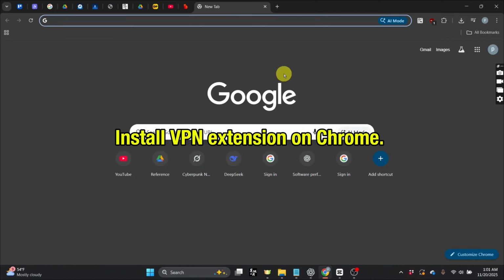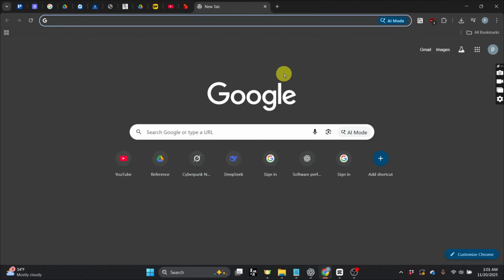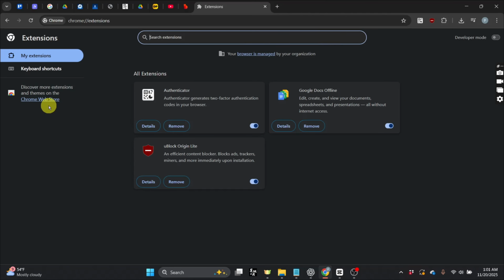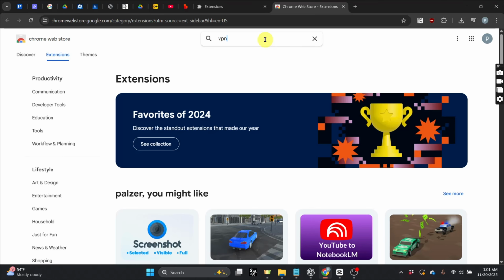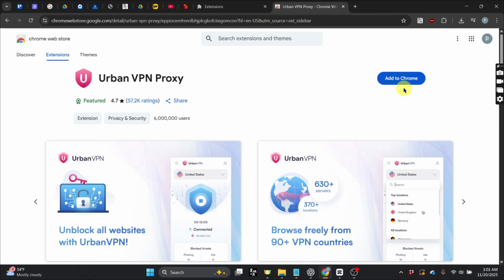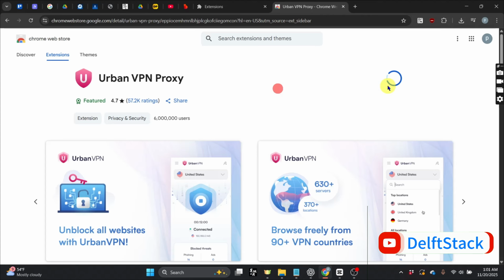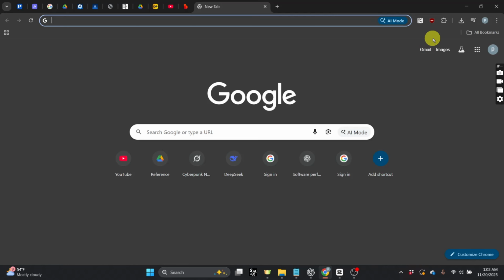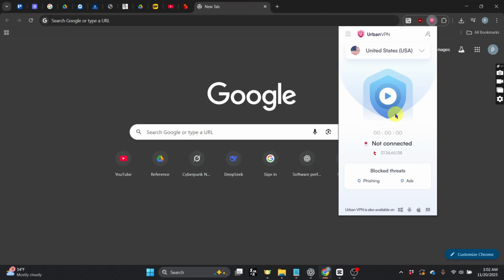How to Install a VPN Chrome Extension – Browse Safely & Privately!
Welcome to this DelftStack tutorial video! In this guide, you'll learn how to install a VPN extension on Google Chrome to stay secure and protect your privacy while browsing.

🔹 What You'll Learn in This Video:
✅ How to find and install a VPN extension
✅ How to enable and connect to the VPN
✅ How to confirm that your VPN is active

📌 Timestamps:
⏱ 00:00 – Welcome to this DelftStack tutorial video
⏱ 00:03 – Learn how to install a VPN Chrome extension
⏱ 00:14 – Go to Extensions and open Chrome Web Store
⏱ 00:24 – Search for VPN
⏱ 00:33 – Select a VPN and click Add to Chrome
⏱ 00:37 – Click Add Extension
⏱ 00:44 – Open the puzzle icon and launch the VPN
⏱ 00:53 – Agree and connect
⏱ 01:01 – VPN connected successfully
⏱ 01:05 – Thanks for watching

VPN extensions help safeguard your browsing activity by encrypting your data and hiding your IP. This step-by-step guide makes installing one easy and beginner-friendly.